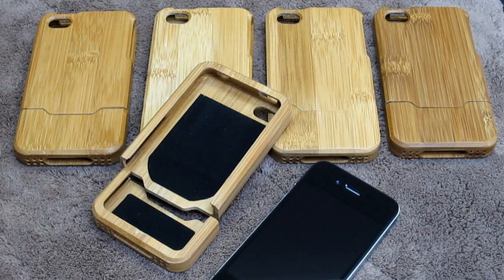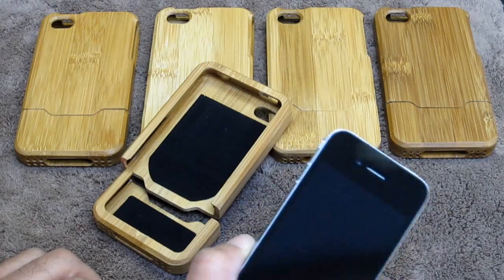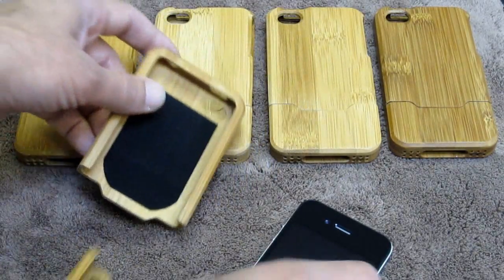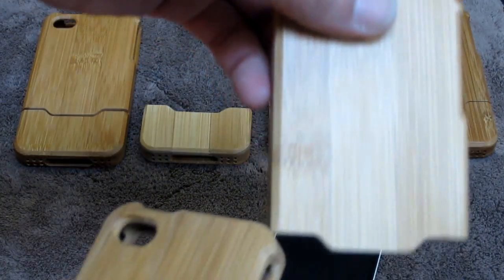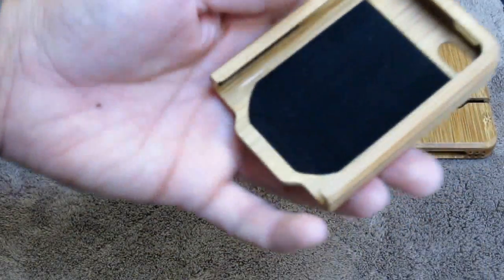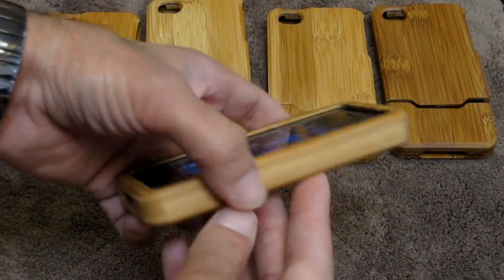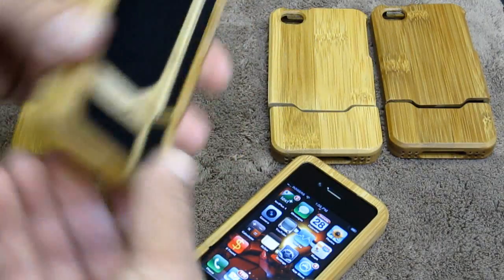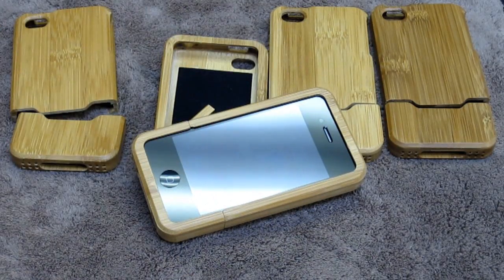iPhone 4, 4S Natural African BAMBOO Case Cover